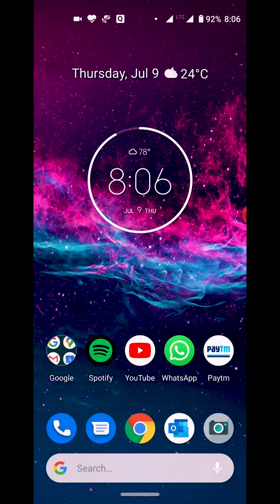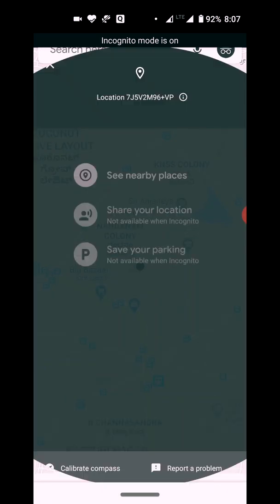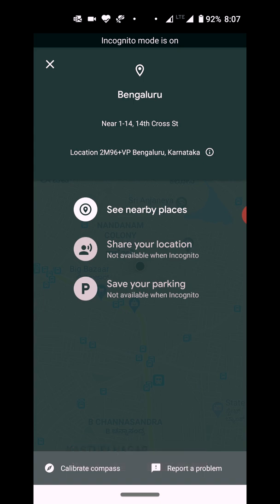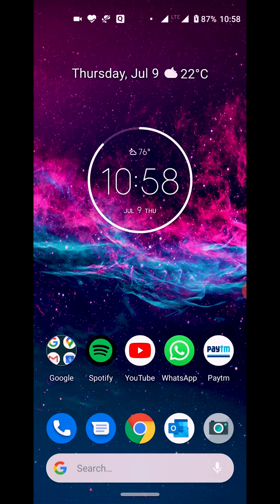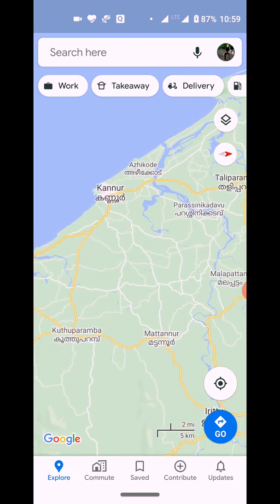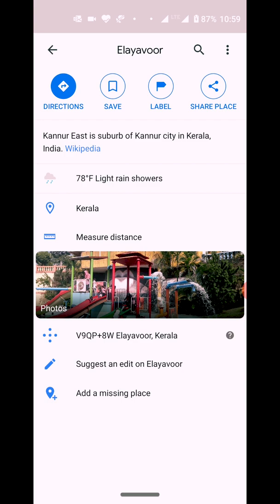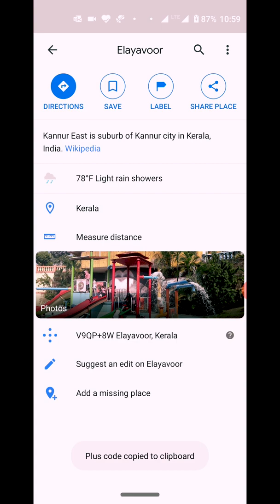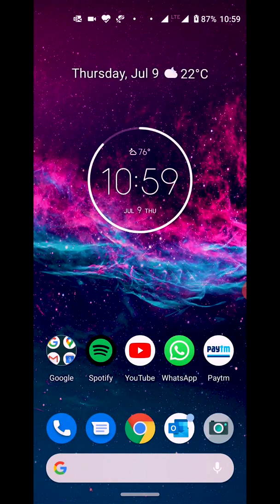Google Plus Code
Plus Codes work just like street addresses. They can help you get and use a simple digital address. They can also help you define a specific location for a conventional address.
1. Determine and share your address.
2. Determine a Plus code of any location in the world

You can use Plus Codes to identify a specific location to receive deliveries, access emergency and social services, or direct people to a location. Since the codes are simple, you can easily share them with others.

Plus Codes are based on latitude and longitude.